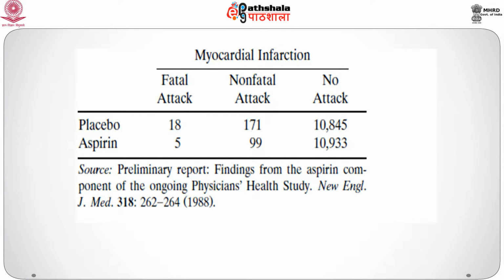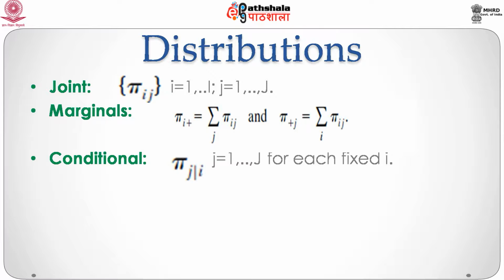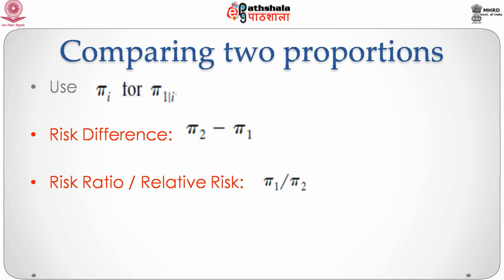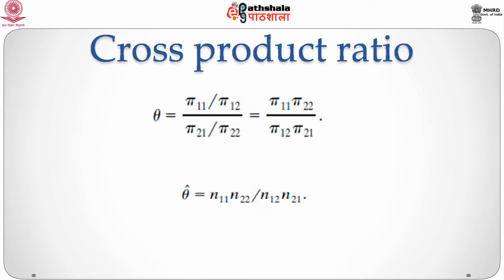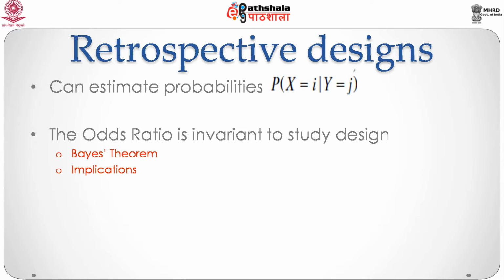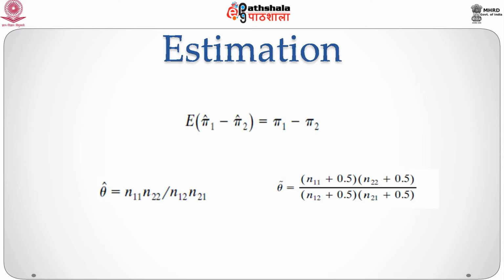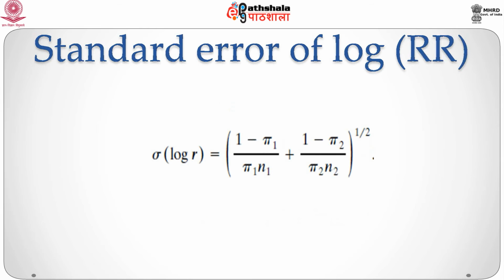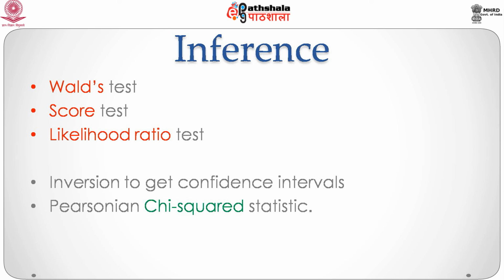The analysis of 2x2 tables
Module:The analysis of 2x2 tables